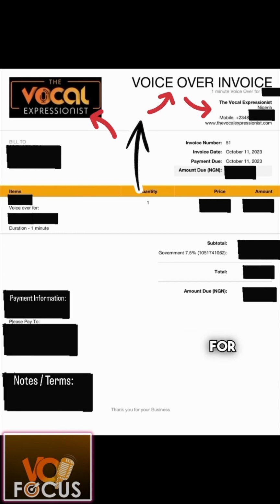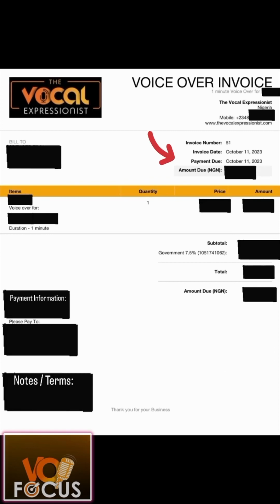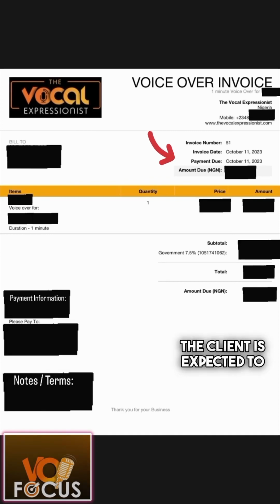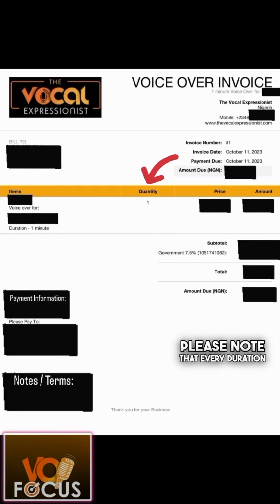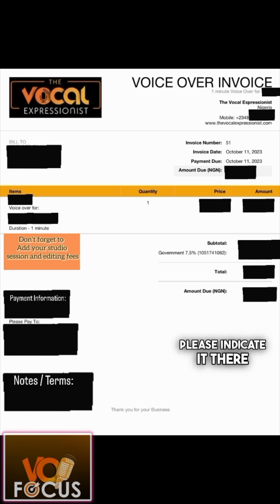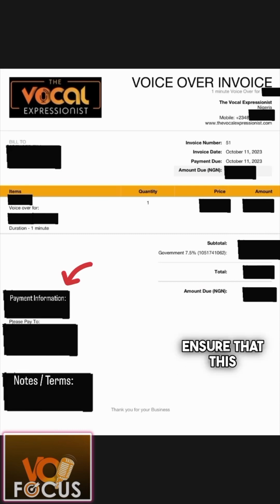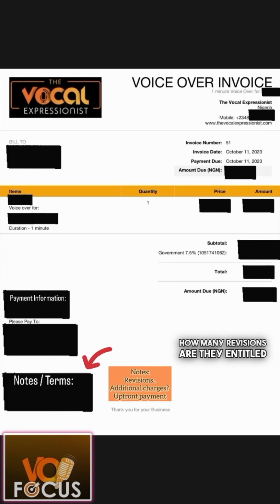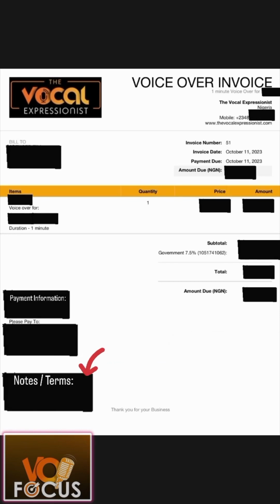The Voice Over Invoice